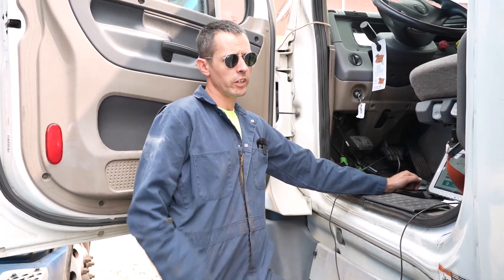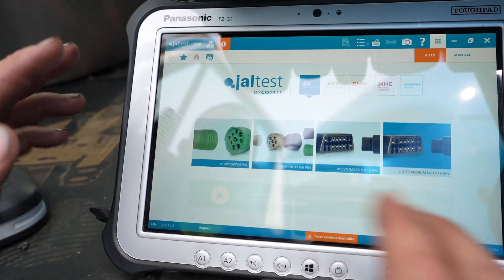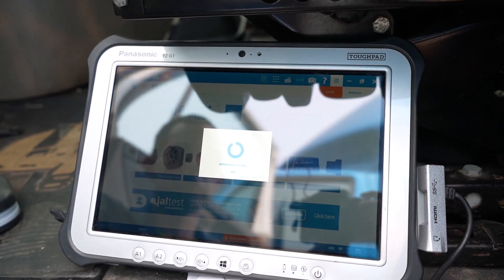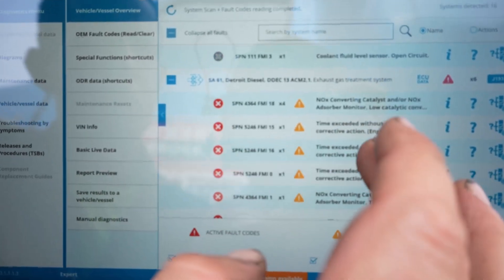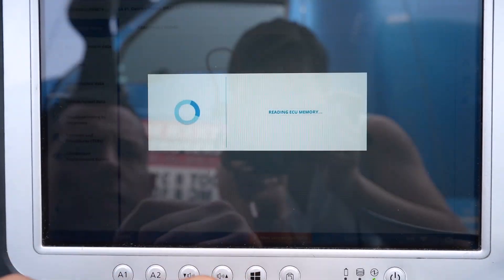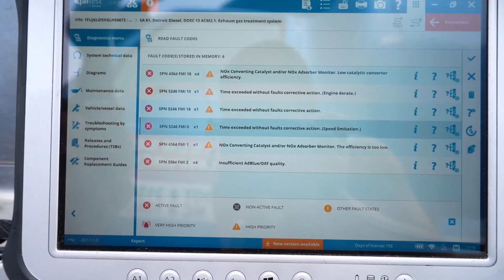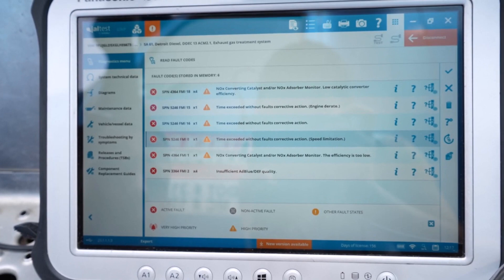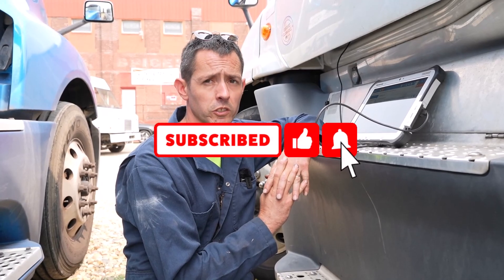How To Diagnose A Semi Truck Derate - The Full Diagnostic Process For An Aftertreatment System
In this video, you will learn how to use Jaltest software to diagnose semi truck aftertreatment system and step to step process to resolve the issue.

The tablet we use for our diagnostic softare is Toughbook Panasonic, you can purchase is from Amazon

🚛 Diesel Emissions Specialists – Your trusted partner for after-treatment emissions diagnostics and repairs. We specialize in EGR circuits, DOC, DPF, SCR, and DEF systems, ensuring compliance and peak performance for your diesel engine.
🛠 DPF Discounter – The go-to online store for premium DPF, DOC, SCR, One Box, and other diesel parts—all at competitive prices.